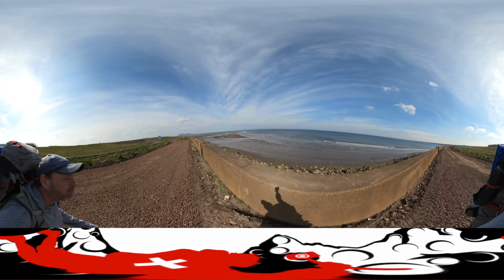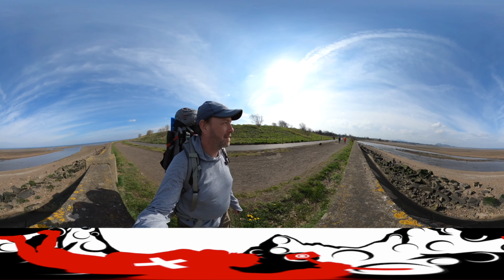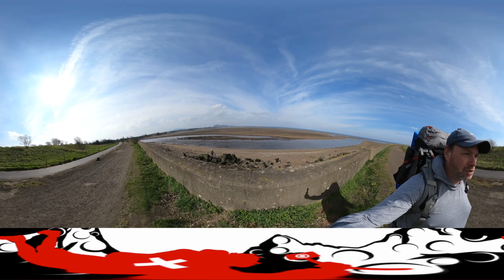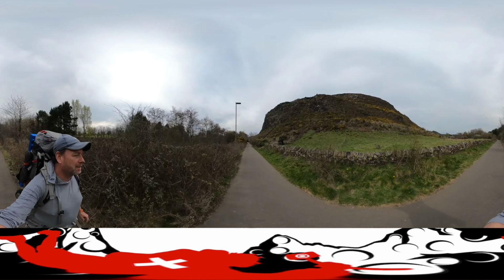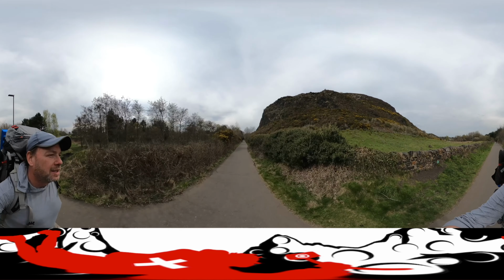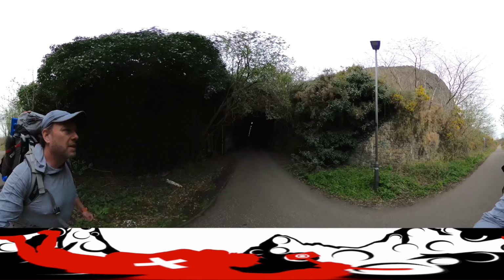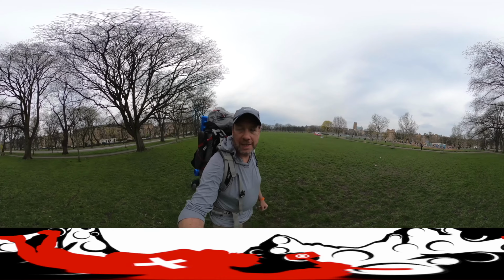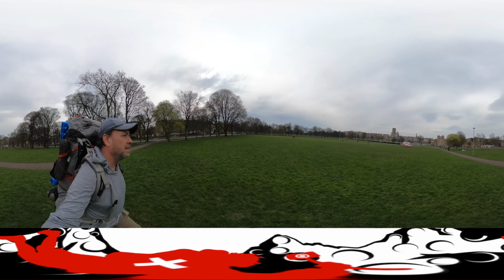Immersive VR Scotland: Day 3 Hiking the John Muir Way in Scotland (360-degree, VR of Scotland)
Join me on a captivating hiking journey through diverse landscapes on Day 3: Prestonpans to Edinburgh. Today's hike, while expected to be easy, unveils a rich tapestry of destinations and stories. I start my day with a scenic stroll across Musselburgh Bay, where I share intriguing insights about the historic town of Musselburgh, the renowned Musselburgh track, and the world's oldest golf course, Musselburgh Links, with a storied history of 350 years.

One of the highlights is the serene beach walk during low tide, offering a unique perspective of the bay. As I continue, I make my way into Fisherrow Harbor from the ocean side during low tide, creating a truly special experience.

Our hike takes us past the iconic Arthur's Seat, a prominent natural landmark, before we venture into the fascinating Innocent Tunnel, also known as "The Innocent Railway." The journey concludes at the tranquil Greens in Edinburgh.

Day 3: Prestonpans to Edinburgh
Length: 10.5 miles, 17 km
Hiking Time: 4 hrs
Ascent/Descent: 150m/50m

0:00 - Introduction to My Hike
0:27 - Overlooking Musselburgh Bay
2:07 - Exploring the Charming Town of Musselburgh
2:50 - Strolling the Scenic Musselburgh Beach
3:30 - Unveiling the Legacy of Musselburgh Track and Links Course
4:00 - Embracing the Beauty of Musselburgh Beach
4:30 - Navigating Fisherrow Harbor from the Ocean Side
5:30 - Gazing at the Majestic Arthur's Seat
6:32 - Journeying Through the Intriguing Innocent Tunnel

In this video, I'll guide you through these enchanting destinations and experiences.

🏴󠁧󠁢󠁳󠁣󠁴󠁿  "3 Hikes, 30 Days, 300 Miles: Scotland - Tales from the Trail"  🏴󠁧󠁢󠁳󠁣󠁴󠁿
Explore the captivating allure of Scotland through the lens of three iconic long-distance hikes: The John Muir Way, The West Highland Way, and The Great Glen Way. Join Scott Madlener and embark on an extraordinary adventure from the rugged shores of the North Sea, traversing the historic streets of Edinburgh and Glasgow, ascending to the breathtaking peaks near Fort William, and winding along the mystical Loch Ness to the ancient city of Inverness. Each step of this epic trek is brought to life with vivid storytelling and striking original photography.

🇨🇭 "Alpine Panorama Trail Guide: Swiss National Route 3" 🇨🇭   (Alpenpanoramaweg)
Hike across Switzerland from Rorschach through Zug, Lucerne, Gruyères, Lausanne and finally to Geneva. Join Scott Madlener on his 317 miles, 29 segments, journey along the historic and agriculturally rich Swiss Alpine Panorama Trail. Visit medieval villages with majestic alp views and quaint hamlets with vast farmlands. Swiss dreams are made in these locations, yet visitors rarely find them. Scott highlights each segment's quest with challenges faced and treasures experienced. Along with personal discoveries and original photography, this Trail Guide contains cultural, historical, and culinary observations, route maps, elevations, “Pro-Tips,” and links to his 360° VR videos from the trail. This Trail Guide is written in English for people interested in traveling to Switzerland.

📚 Recommended resources: Alpine Panorama Trail Guide: Swiss National Hiking Route 3

▬▬▬ Find Me @  ▬▬▬
▬ VR experiences by searching for Swiss Cheese Trails on Pico VR and Oculus TV.

You can find more 4K, 360-degree videos of me with my son, Ryan, in the USA at @Hike360